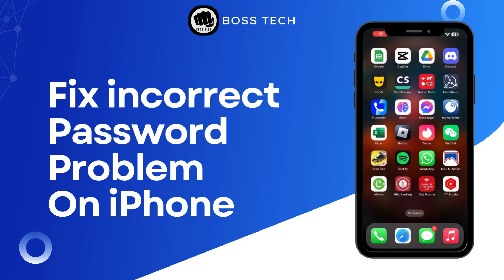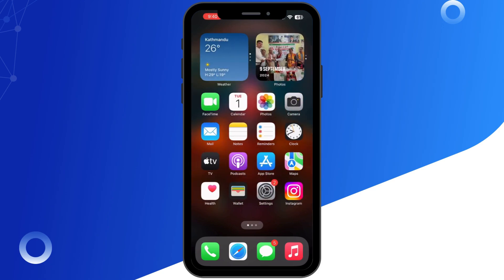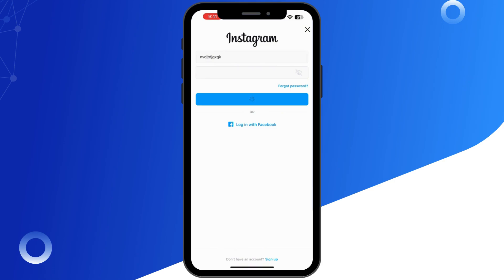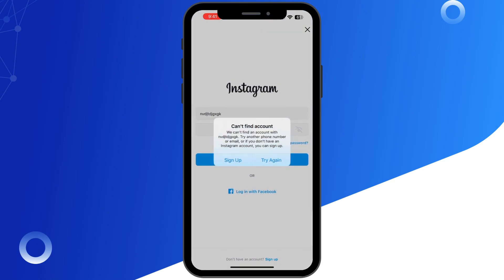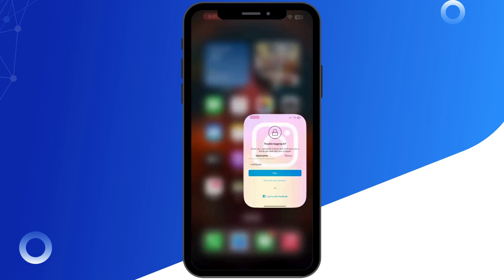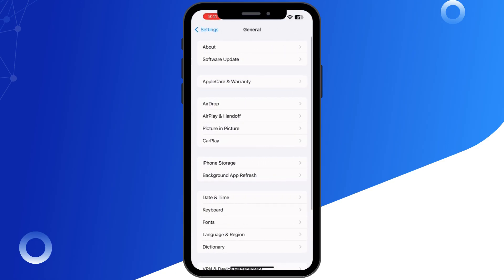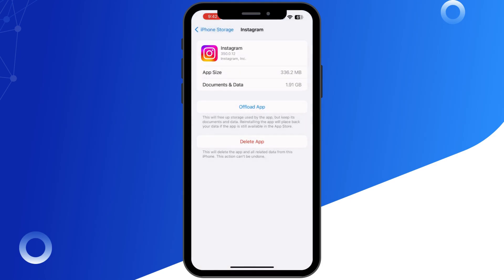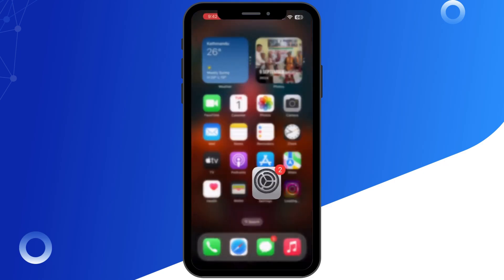How To FIX Instagram Incorrect Password Problem on iPhone - Full Guide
How to Fix Instagram Incorrect Password Problem on iPhone (2024 Guide)

Are you having trouble logging into Instagram on your iPhone due to an "Incorrect Password" error? This guide will help you troubleshoot and fix the issue so you can regain access to your account.

Timestamps:
00:00 - Introduction to Instagram Incorrect Password Issue
00:10 - Step-by-Step Guide to Fixing the Incorrect Password Problem on iPhone

Learn how to reset your Instagram password, check your login credentials, troubleshoot app issues, and update the app to ensure smooth login access. Follow these simple steps to fix the password problem and log back into Instagram.